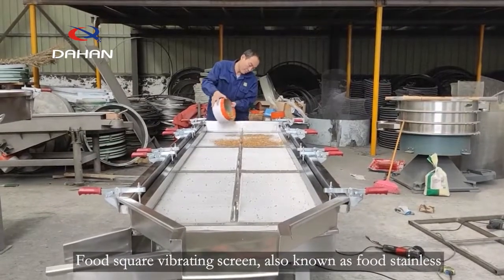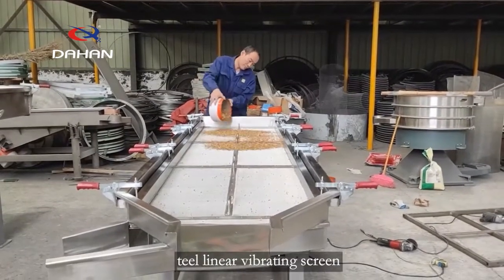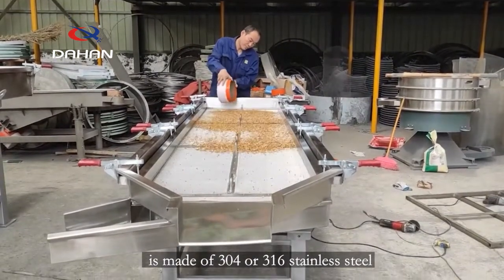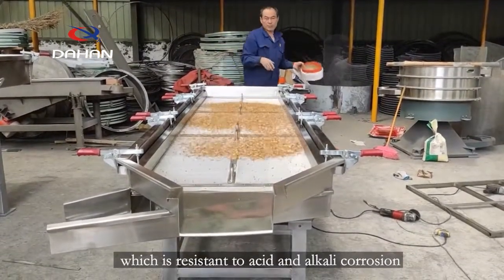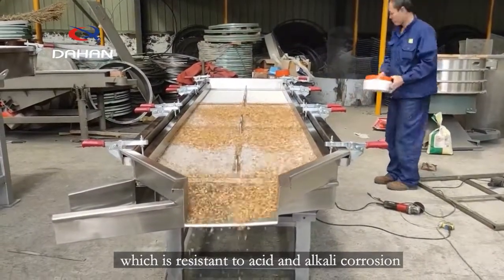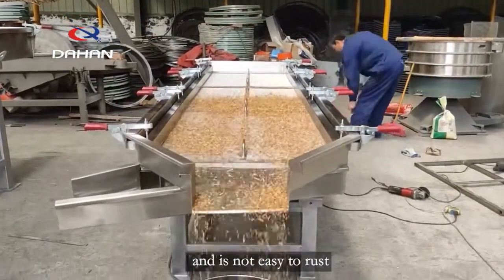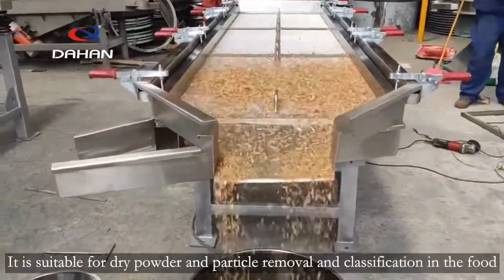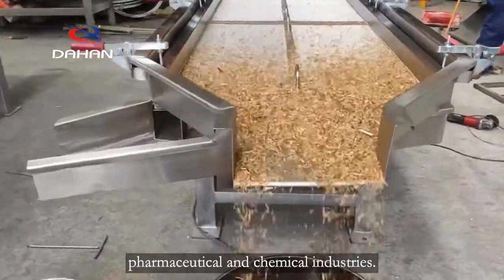Square Vibrating Sieve for Food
Food square vibrating screen, also known as food stainless steel linear vibrating screen, is made of 304 or 316 stainless steel,